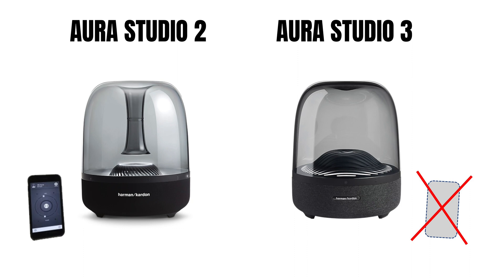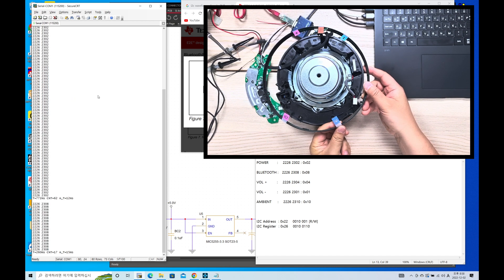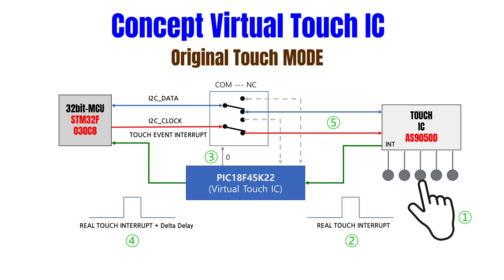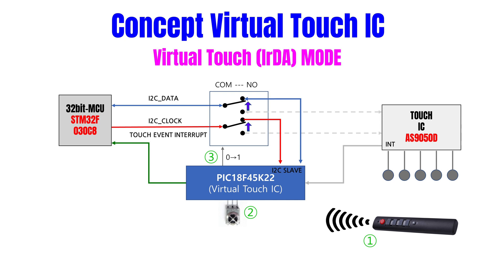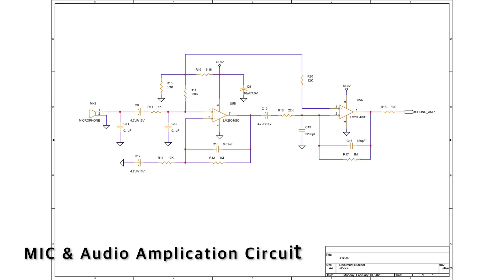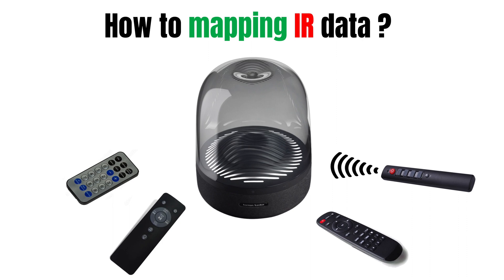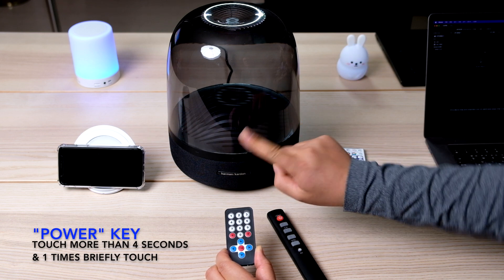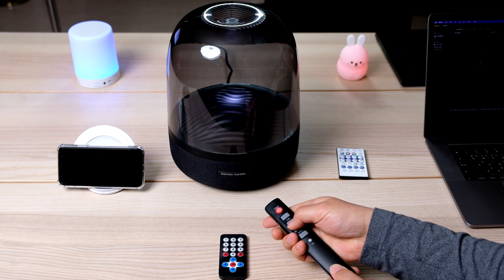Aura Studio 3 DIY KIT-IR Remote Controller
Aura Studio 3 Upgrade Project : IR Remote Ccontroller

Hacked Aura Studio 3 Touch IC bus and added IR remote controller function.
An IR remote control that supports NEC format can be learned.

MCU : Microchip PIC18F45K22-I/MV
Compiler : C18